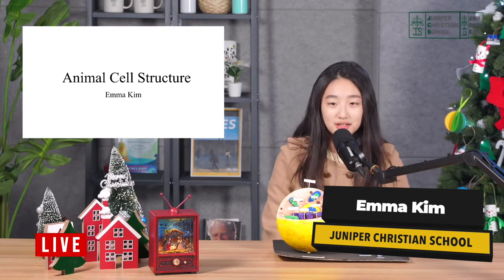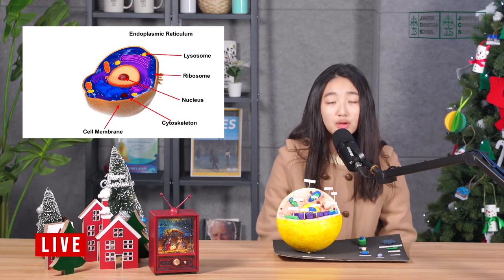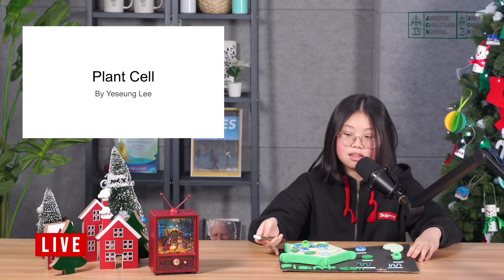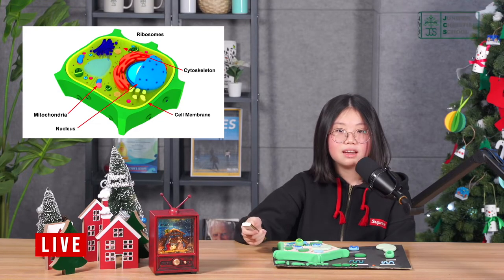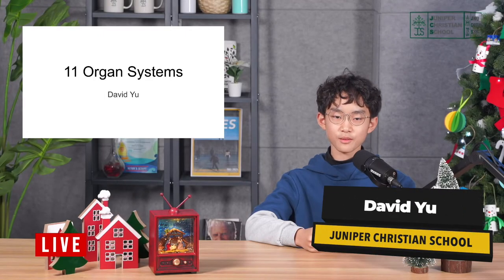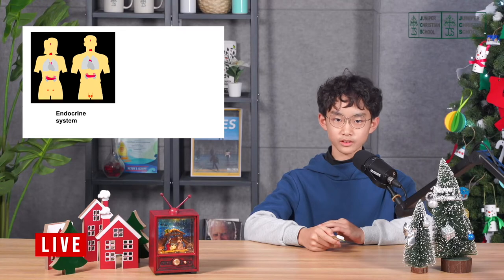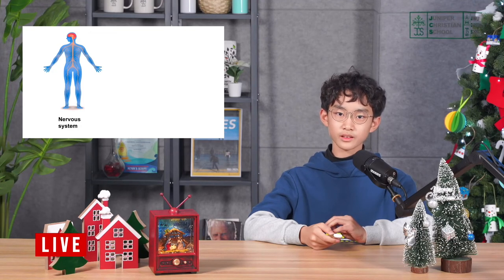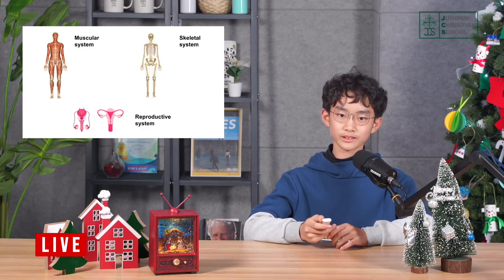[STUDENT LIFE] 6th Grade Science Presentation: 6학년 학생 과학 프리젠테이션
This video is about Grade 6 students' 'Science Class Presentation.'

/// PRESENTATION ///
1. Emma Kim: Animal Cell Structure
2. Yeseung Lee: Plant Cell
3. David Yu: 11 Organ Systems

Juniper Christian School
MB01WDET3AXO2JO